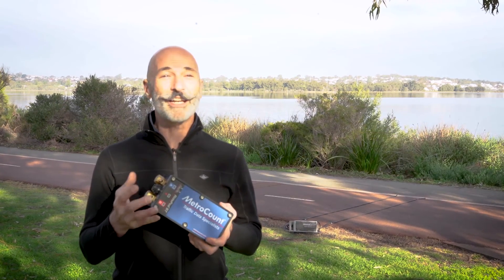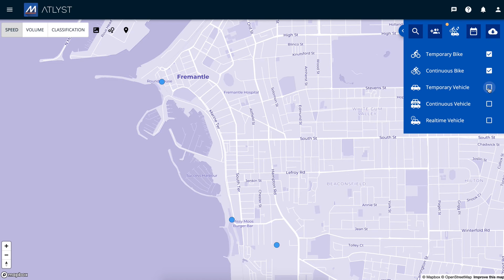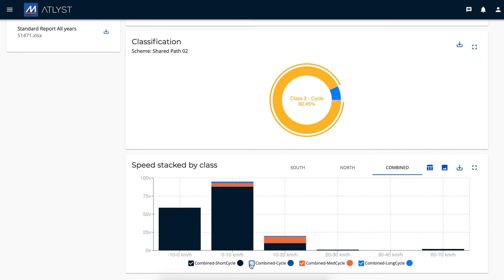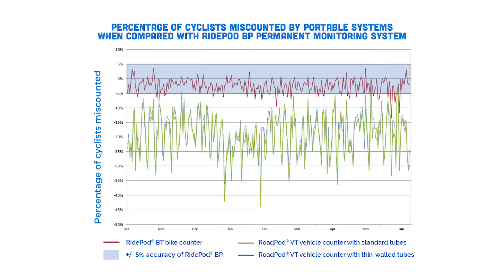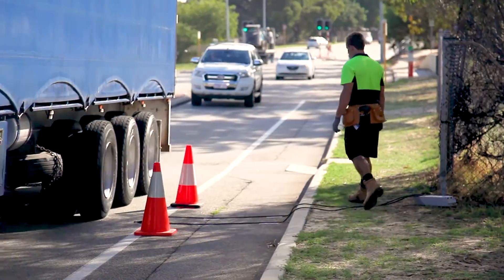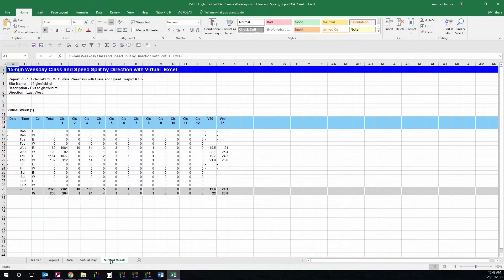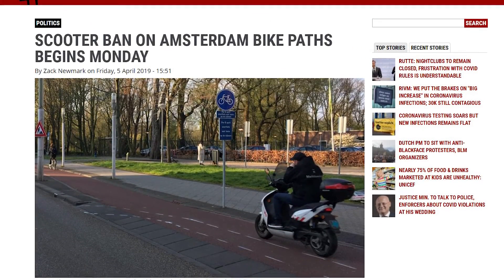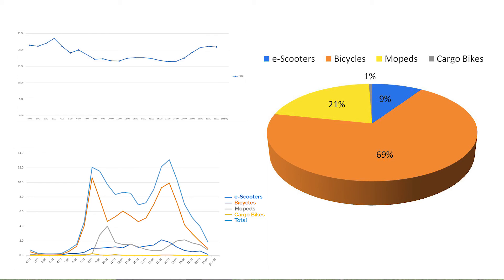Bicycle & scooter counter | Reliable active transport monitoring system | RidePod BT | MetroCount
The RidePod BT is the world's most reliable, portable active transport monitoring system. It uses two pneumatic tube sensors to time-stamp every single axle hit and count, classify and detect the speed, direction and gap of bicycles, scooters, cargo bikes and mopeds.

The RidePod BT is extremely accurate.

The RidePod BT is a portable counter. Check out information on MetroCount's permanently embedded active transport monitoring system

For more support or information on our products, visit our